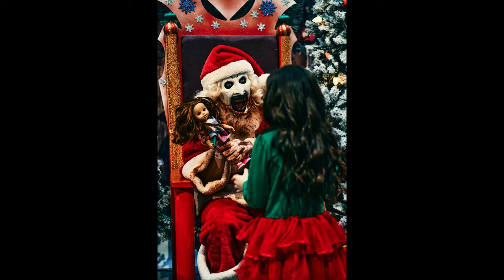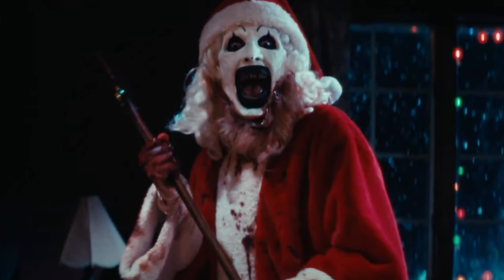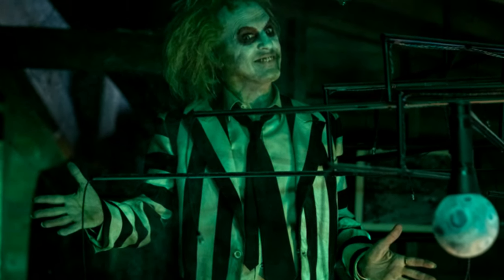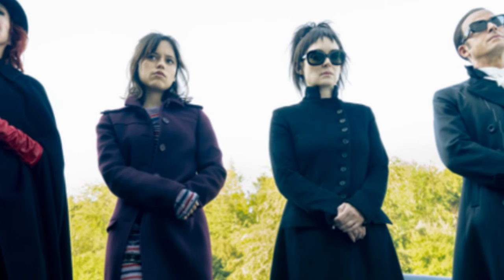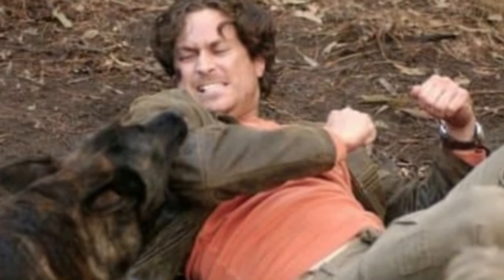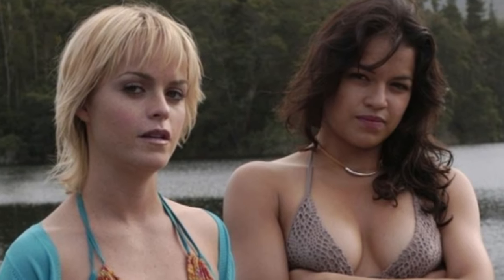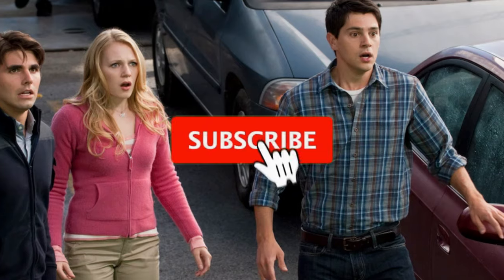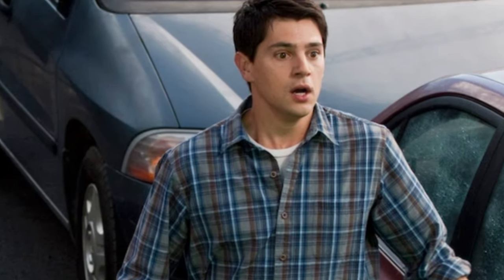Final Destination 6 NEWS, Beetlejuice 2 Huge Box Office, Terrifier 3 Trailer Update + MORE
Final Destination 6 has some interesting plot details rumored and what else can you expect for the tattoo parlor scene. Beetlejuice 2 has a huge box office opening coming. Terrifier 3 has a nice cut of the trailer out and we have a new image. Hayden Panettiere is starring in a new survival horror film linked to Wes Craven.

0:00 Intro
0:14 Terrifier 3
2:18 Beetlejuice 2/3
4:20 The Breed 2
6:04 Final Destination 6
8:02 Outro